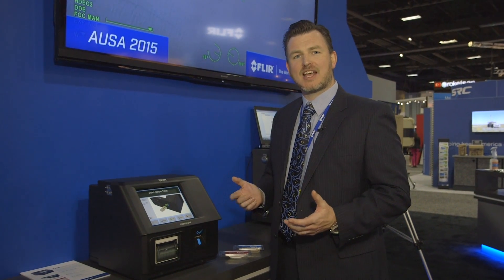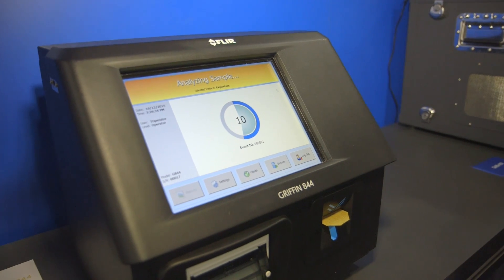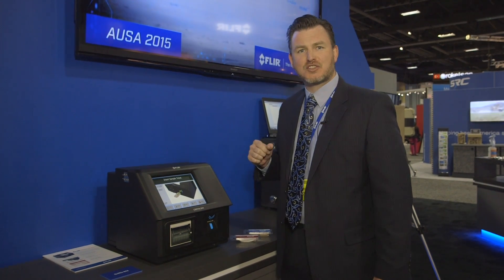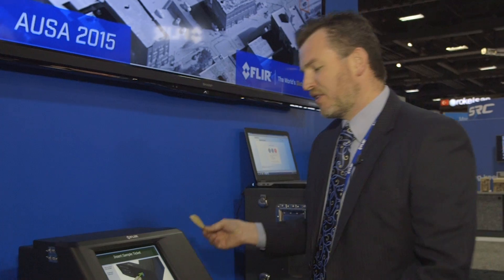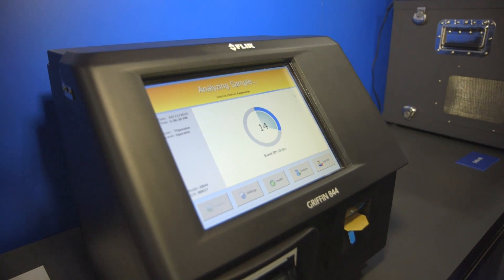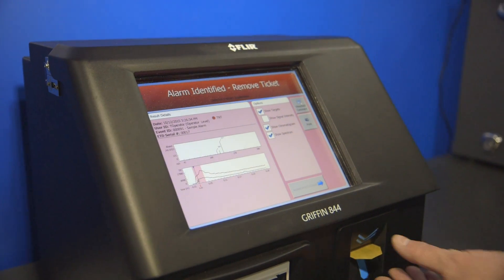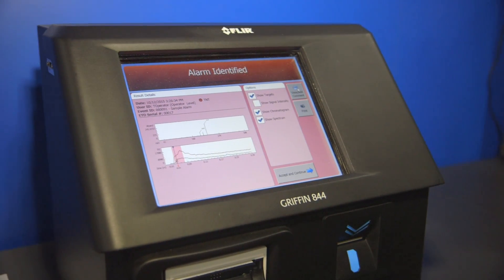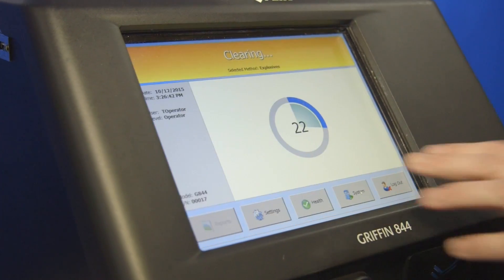FLIR Griffin 844 @ AUSA 2015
The FLIR Griffin 844 is a desktop trace detector that is used to screen personal belongings, parcels, cargo, skin, vehicles, and other surfaces for explosives and narcotics threats. It delivers a significantly lower false alarm rate than other offerings, offers expandability to address future threats without impacting sensitivity, and ensures fast and reliable clear-down to maximize availability.